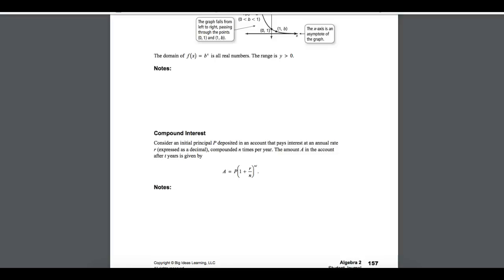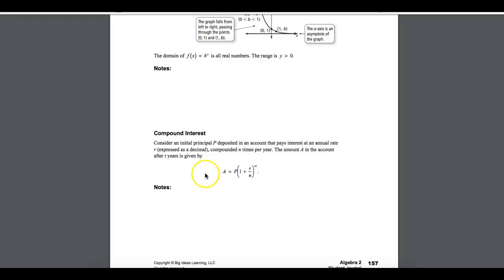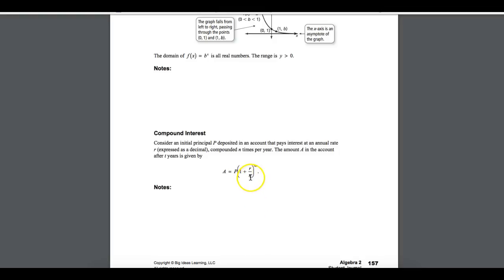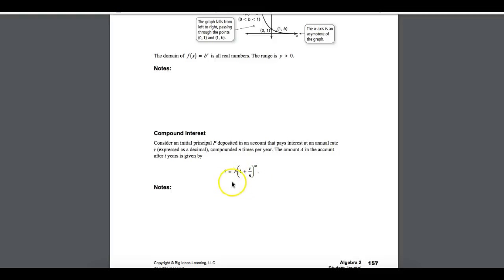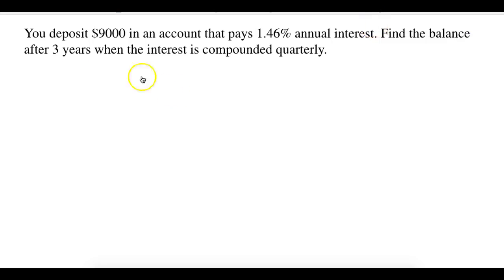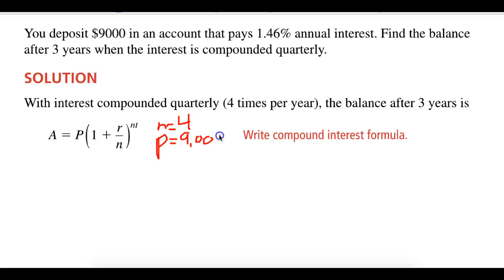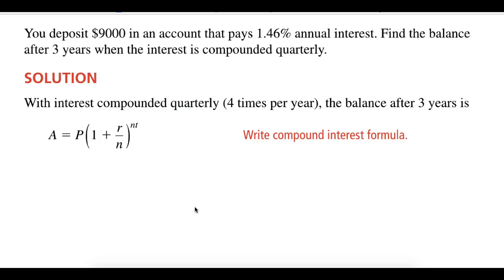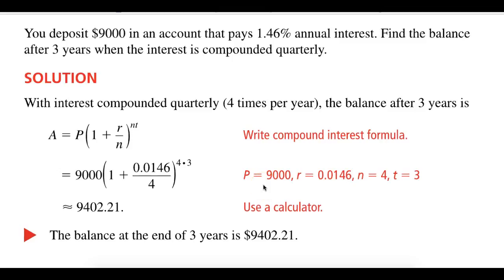Example 6.1 (compound interest)